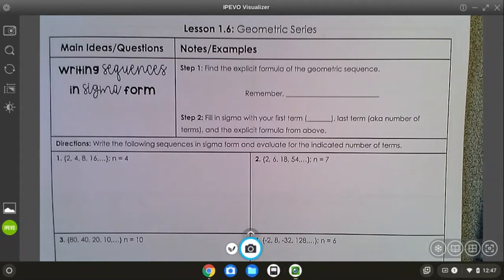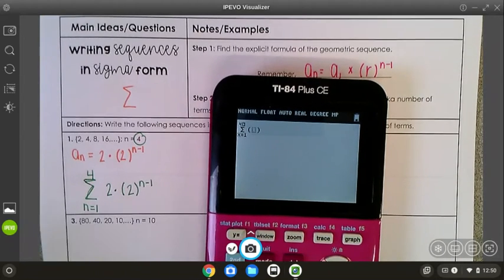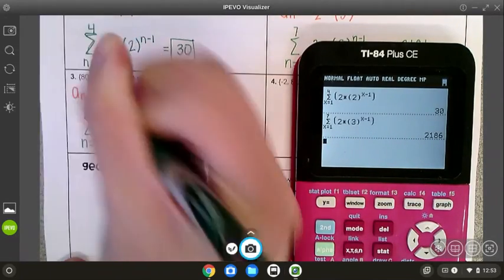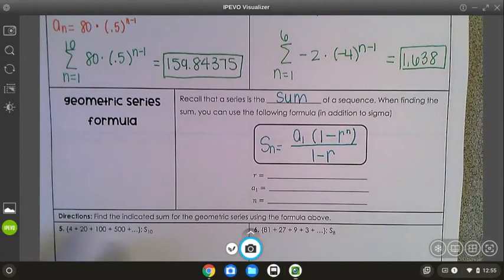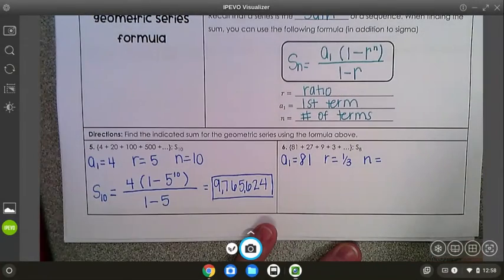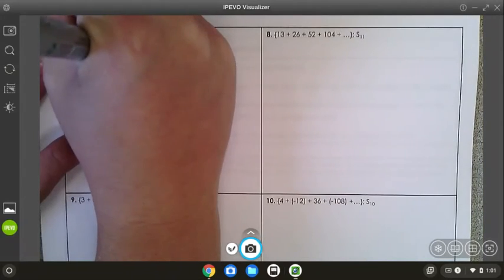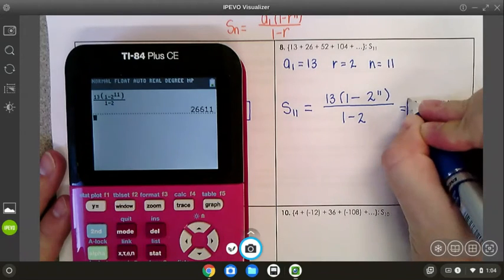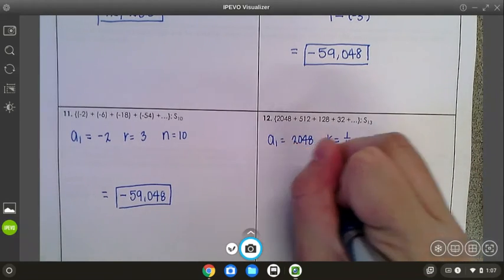Algebra 2 - 1.6 Geometric Series